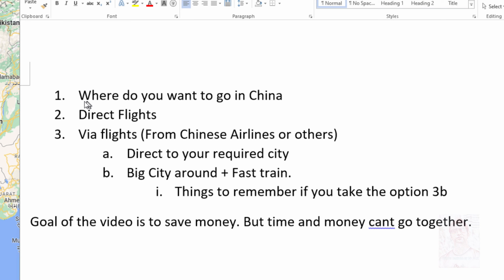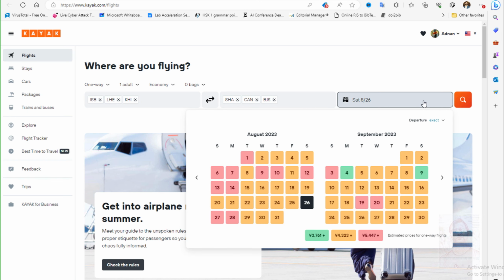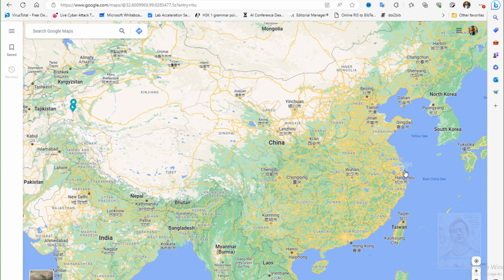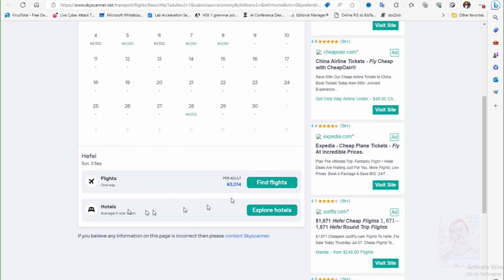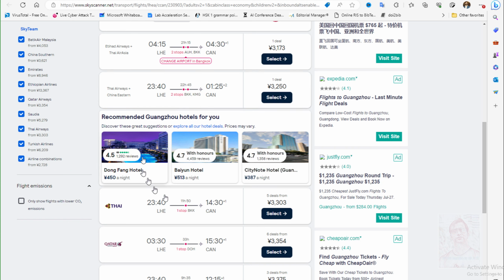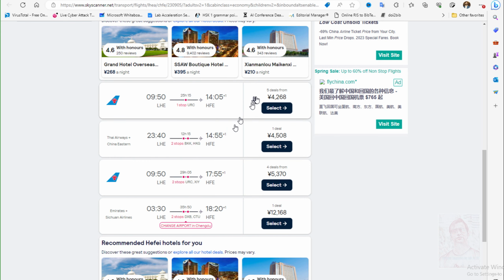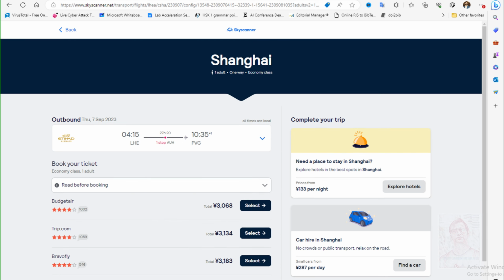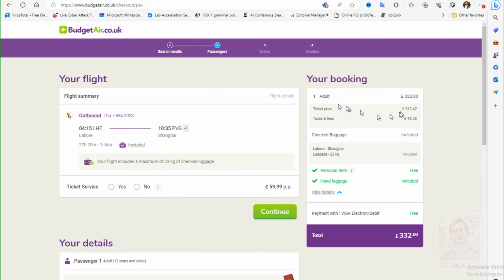Cheap Plane ticket to China, An ultimate Guide to search plane tickets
00:00 Introduction
00:56 Vastness of China
01:14 Why arrival city matters
02:23 Direct options from Pakistan
03:52 Searching flights on Kayak
05:30 Introduction to Skyscanner.net
08:04 Search Results on Kayak
10:06 Flight prices comparison on Kayak
12:05 Exploring Skyscanner.net and deciding the cities
15:50 Flight comparison between cities
17:19 Dont choose the flights which change airports
18:10 Changing dates can result in cheaper flights
21:03 Choosing Flights
22:15 Comparing Prices
22:48 Choosing between 4 options
24:28 Prices comparison between flights
25:31 Lahore to Guangzhou
26:28 Remaining 3 options
26:45 Lahore to Shanghai and then Hefei
28:20 Our Final remaining option
28:40 Fast train timings in China
30:11 Final prices and buying tickets